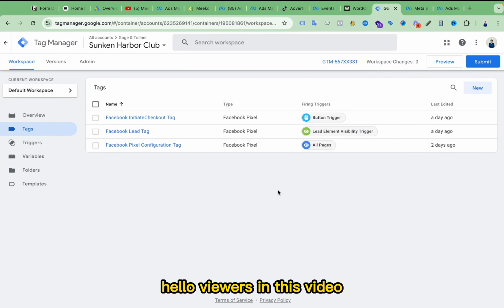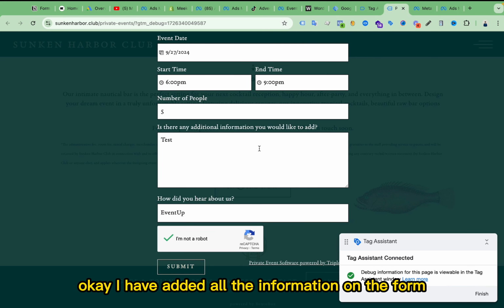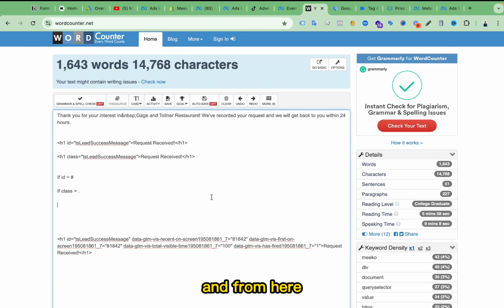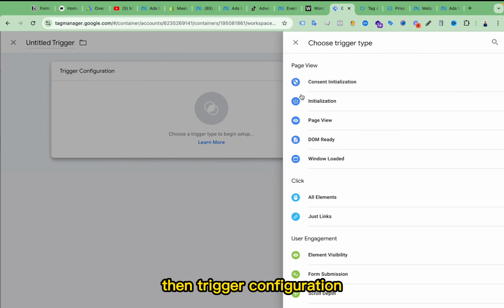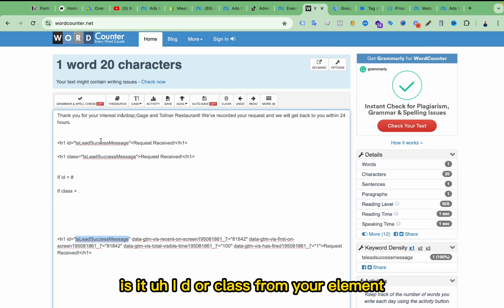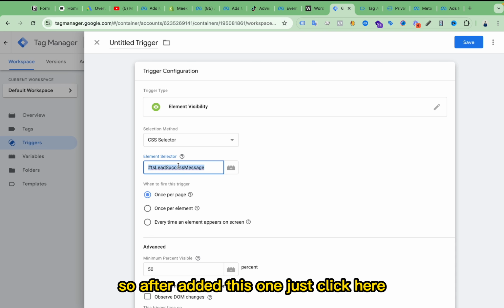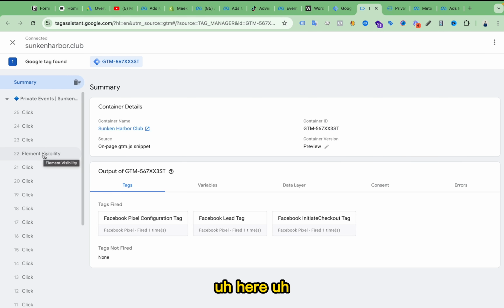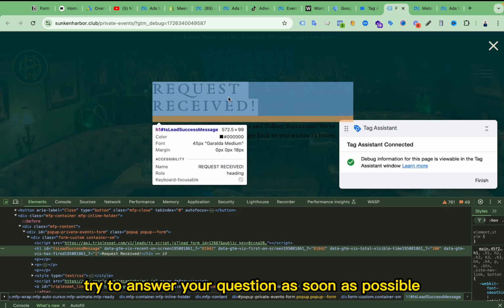How To Track Form Submission With Element Visibility Trigger in Google Tag Manager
Learn how to track form submissions as conversions without a thank you page using element class or ID in Google Tag Manager

I create content, upload practical video lessons on YouTube, and educate interested friends in learning Digital Marketing and Freelancing!

You can learn the skills for free from the videos I have uploaded and I am uploading constantly to share my new experiences - which makes other's growth process easier.

When I receive good comments and appreciation on the videos - I feel the happiest!